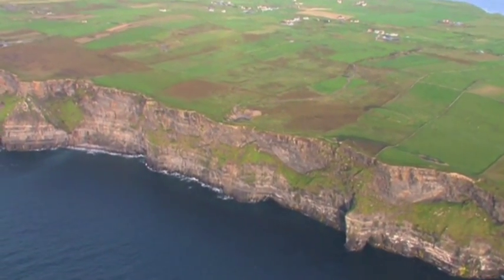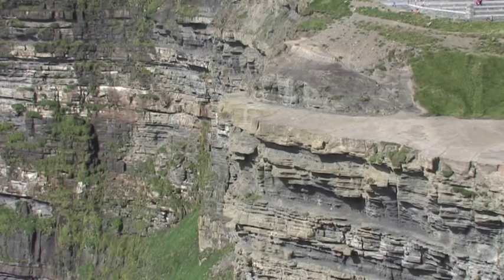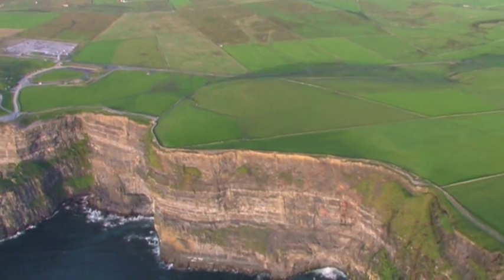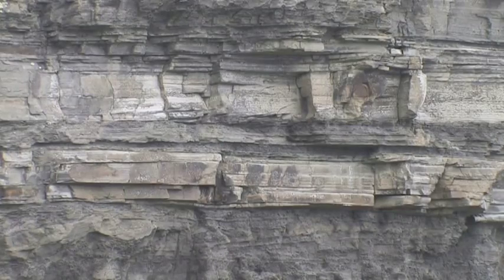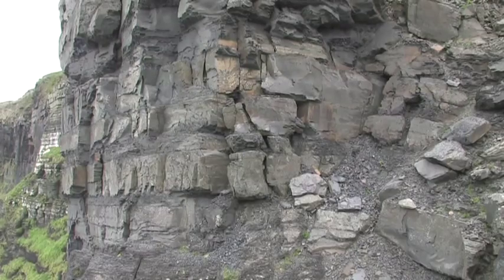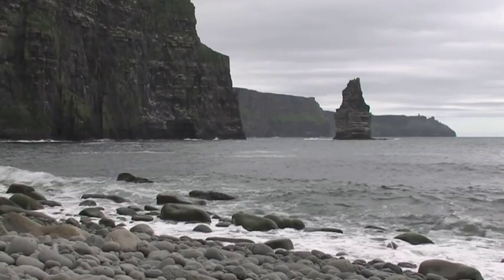Geology of the Cliffs of Moher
The story of the formation of the Cliffs of Moher, Clare, Ireland.